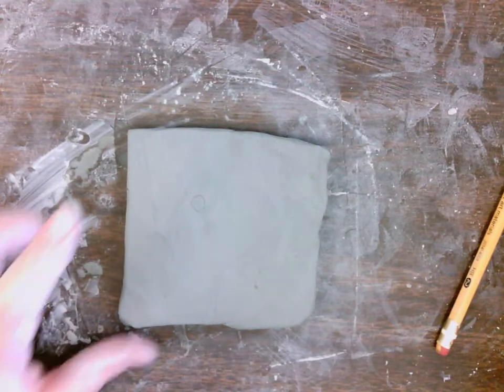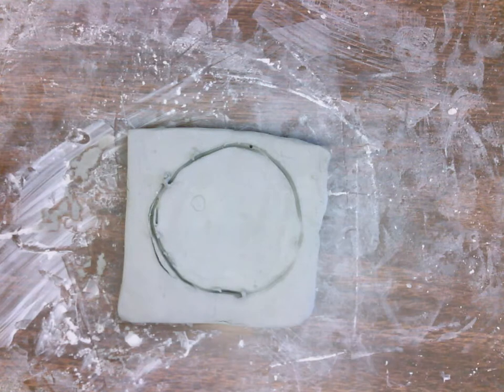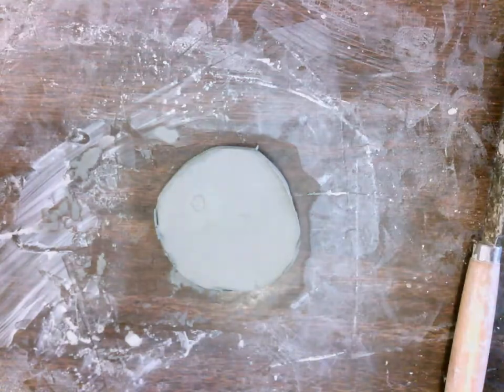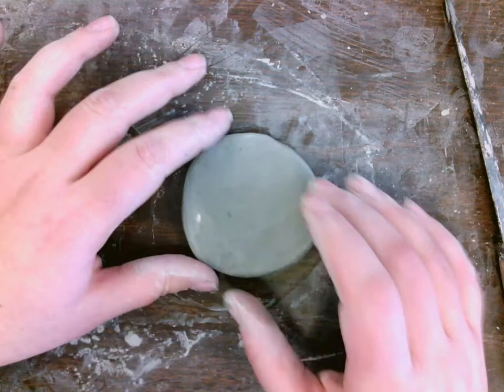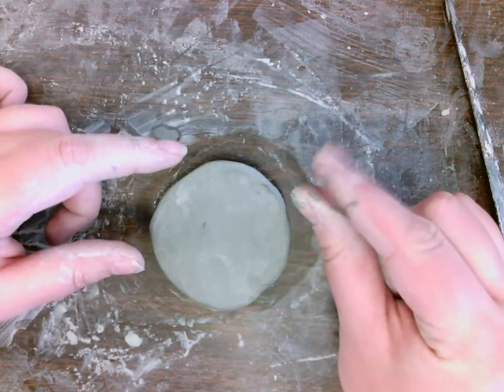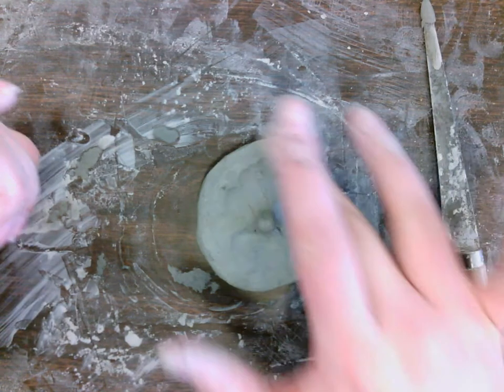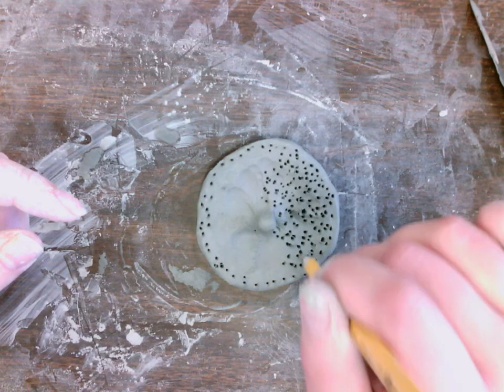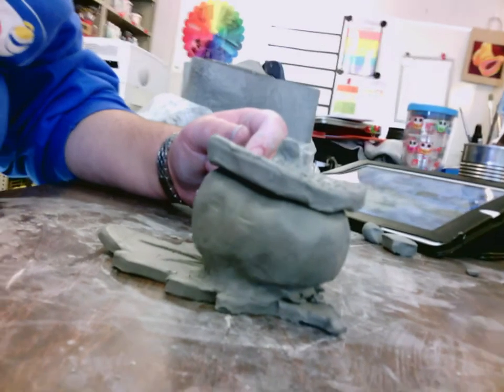1st: Acorn Pots - Making the Lid